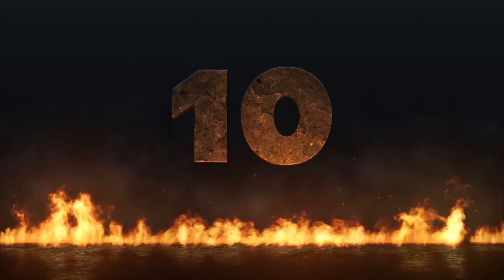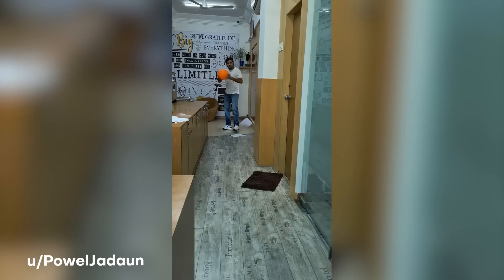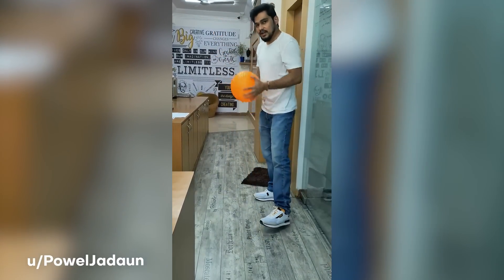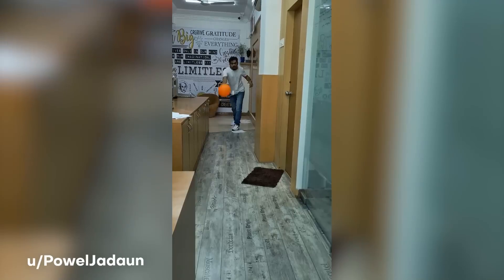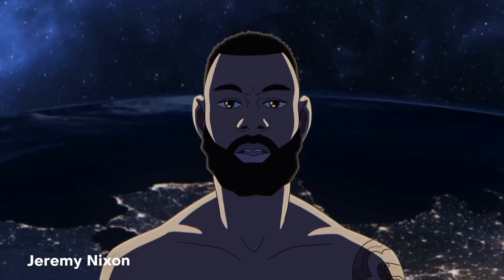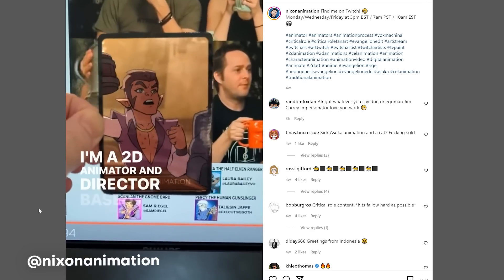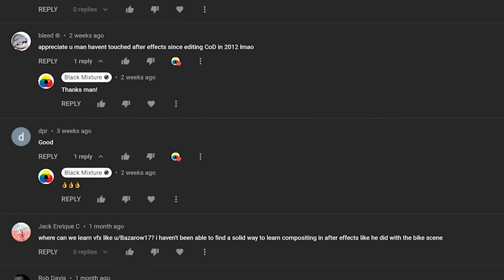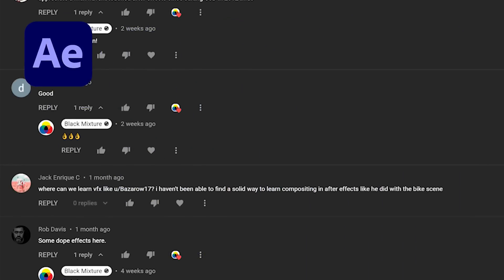Top 10 Crazy After Effects Techniques #11 - Amazing Creators!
🔥DOWNLOAD OVER 1200+ VFX & MOTION ELEMENTS│Black Mixture Toolkit for After Effects We're diving into the awesome techniques coming from creators that have mastered After Effects! The creators on this list use After Effects for making all sorts of amazing works, ranging from Manga trailers to VFX showcases. It's inspiring to see all the different ways After Effects is being used, in combination with Blender, Houdini, and even Procreate! Check out these amazing creators pushing the software to its limits!

Featured Artists:
u/papetknopf04
u/PowelJadaun
u/gilenart
u/obzendf aka @Fieldhouz
@Nixon Animation
@Motion Graphics en Koncepto
@Anthony Possobon
u/honoowashi aka @YuzuStudioCreation

Featured Plugins
Saber

(p.s I go on IG like once in a blue moon but I'm tryna be better about being on it for yall...)